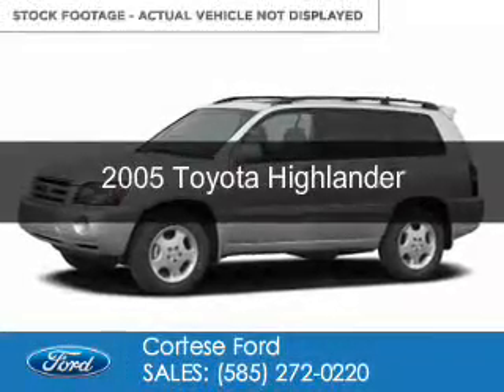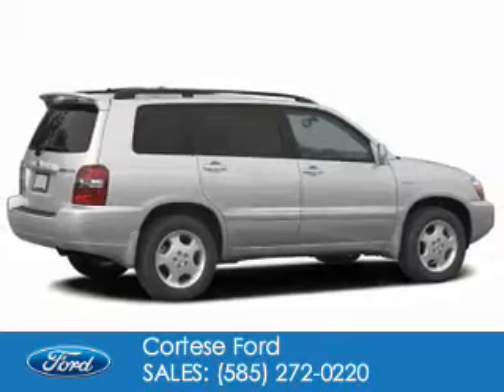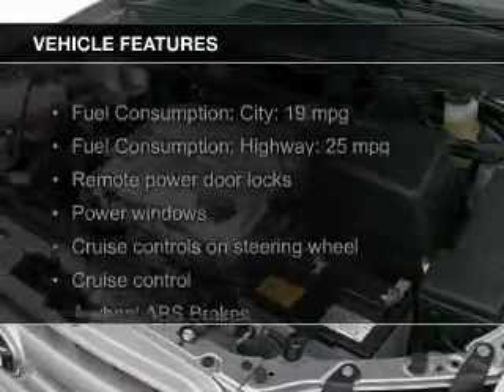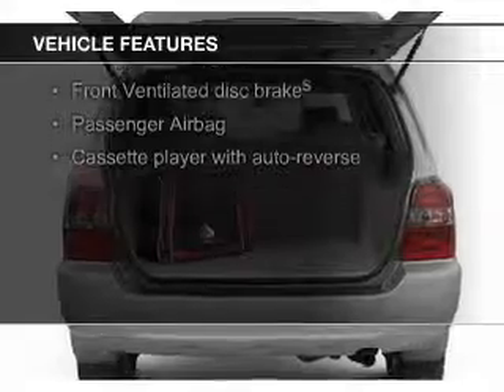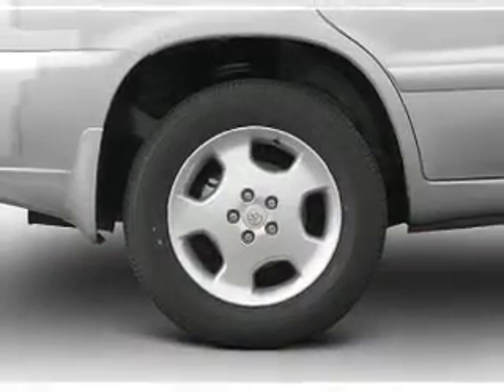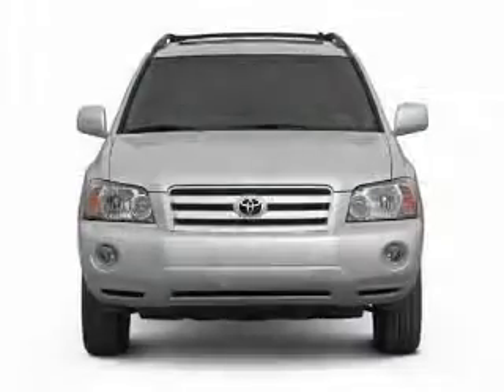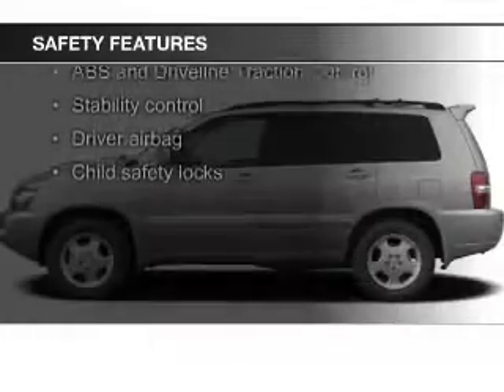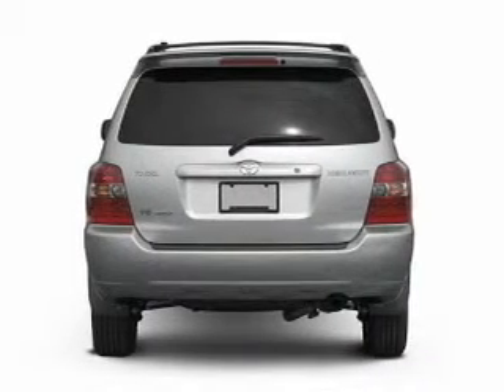2005 Toyota Highlander - Rochester NY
Phone:
Year: 2005
Make: Toyota
Model: Highlander
Trim:
Engine: 3.3 liter 6 cylinder 24 valve
Transmission: 5-Speed Automatic
Color: Blue
Mileage: 86072
Address:
2440 W. Henrietta Rd.